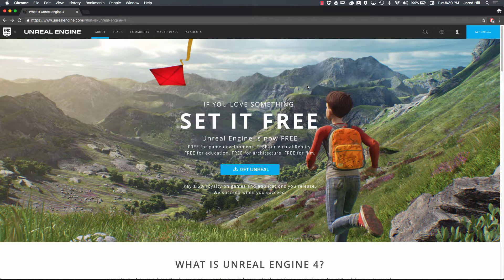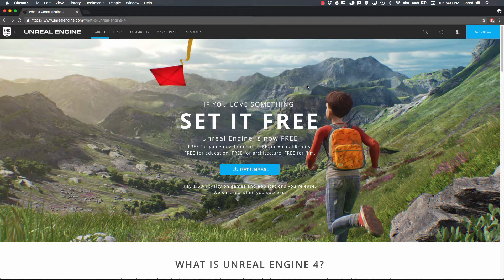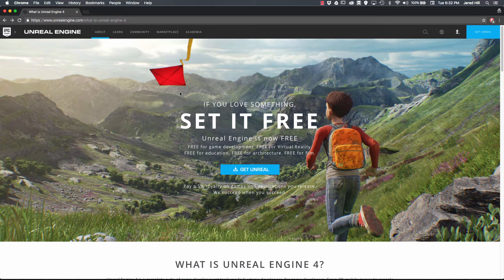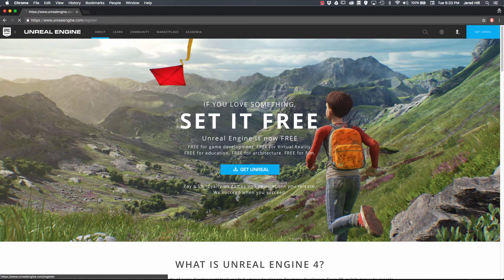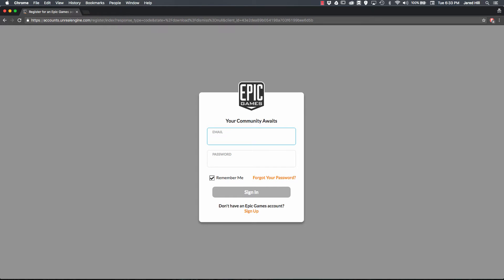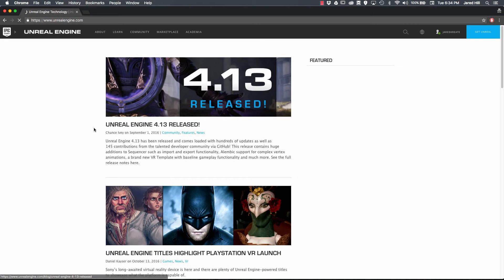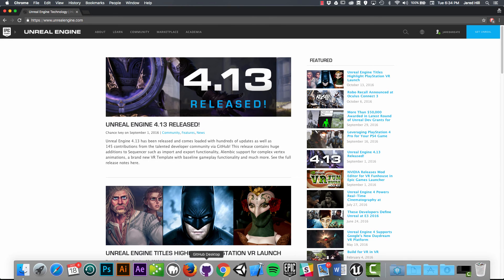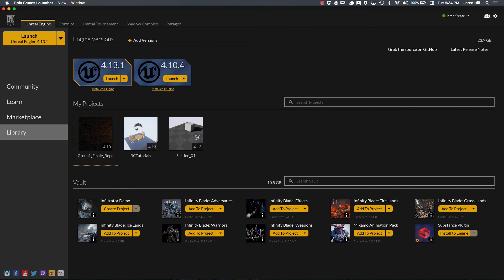Introduction to Unreal Engine 4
In this video, we are introducing the Unreal Engine 4 that has captured the game development world by storm.